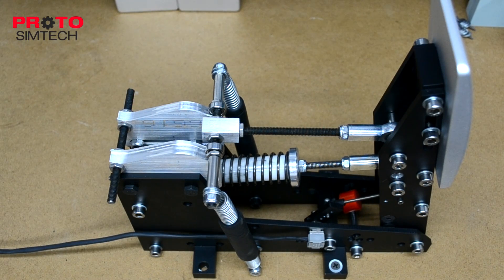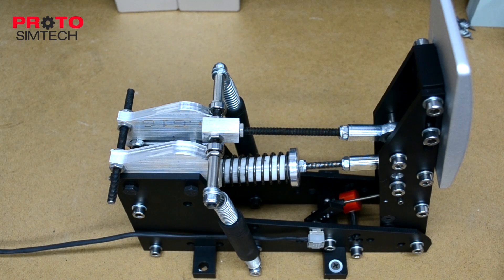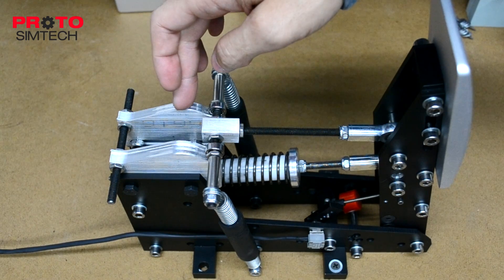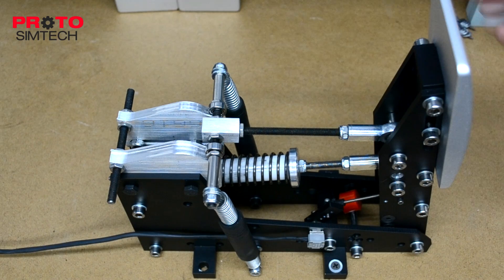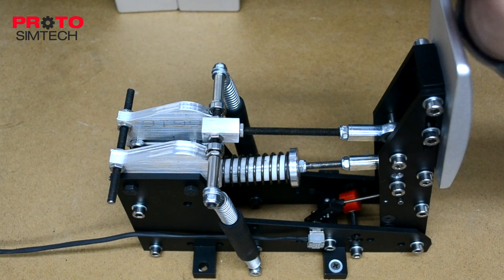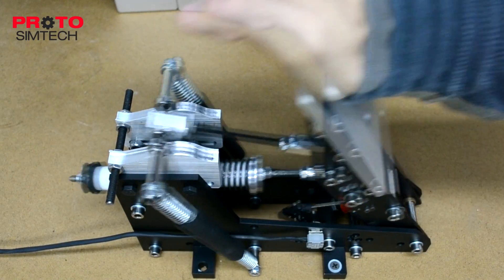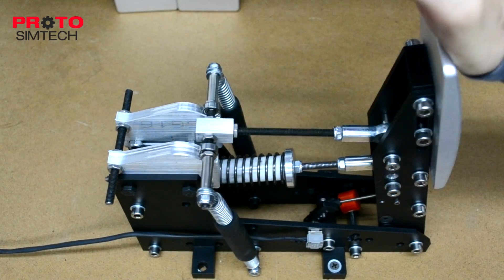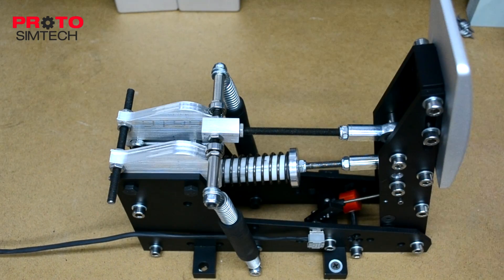Clutch Mechanism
Hey guys, this is a video demonstration of our new clutch mechanism. This should give you a better idea how it works. We hope you enjoy it, and we can't wait to get them into your hands!